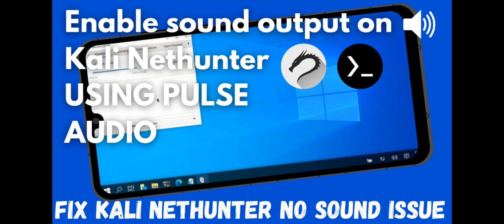Fix no sound issue on Kali Nethunter | Enable sound output on Kali Nethunter using Pulse Audio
Hello everyone, Welcome to 𝗘𝗻𝗮𝗯𝗹𝗲 𝘀𝗼𝘂𝗻𝗱 𝗼𝘂𝘁𝗽𝘂𝘁 𝗼𝗻 𝗞𝗮𝗹𝗶 𝗡𝗲𝘁𝗵𝘂𝗻𝘁𝗲𝗿 𝘂𝘀𝗶𝗻𝗴 𝗣𝘂𝗹𝘀𝗲 𝗔𝘂𝗱𝗶𝗼

𝐖𝐡𝐚𝐭 𝐢𝐬 𝐏𝐮𝐥𝐬𝐞 𝐀𝐮𝐝𝐢𝐨?

PulseAudio is a network-capable sound server program distributed via the freedesktop.org project. It runs mainly on Linux, including Windows Subsystem for Linux on Microsoft Windows and Termux on Android.

📩 𝗕𝘂𝘀𝗶𝗻𝗲𝘀𝘀 𝗔𝗰𝗰𝗼𝘂𝗻𝘁
🔺 Direct Message me if you have any important questions

🎥 𝗘𝗱𝗶𝘁𝗶𝗻𝗴 𝗧𝗼𝗼𝗹𝘀:
🔺 For video • Capcut
🔺 For Thumbnail • Canva

@TheFatRat  - Mayday ft. Laura Brehm

𝕎𝕒𝕥𝕔𝕙 𝕥𝕙𝕖 𝕗𝕦𝕝𝕝 𝕡𝕝𝕒𝕪𝕝𝕚𝕤𝕥 𝕒𝕓𝕠𝕦𝕥 𝗞𝗔𝗟𝗜 𝗟𝗜𝗡𝗨𝗫 𝗢𝗡 𝗔𝗡𝗗𝗥𝗢𝗜𝗗
𝗟𝗶𝗻𝗸: